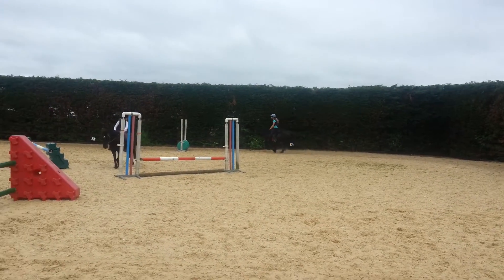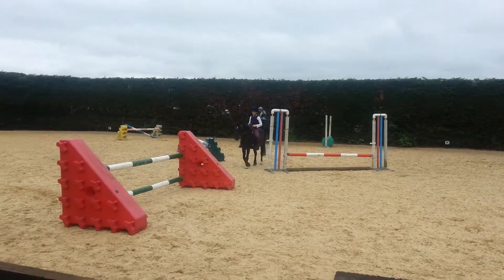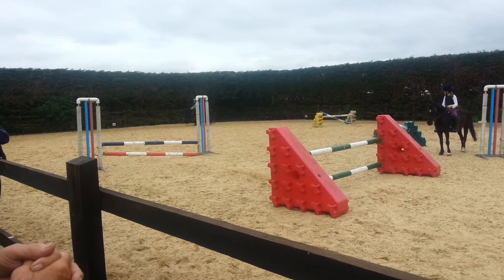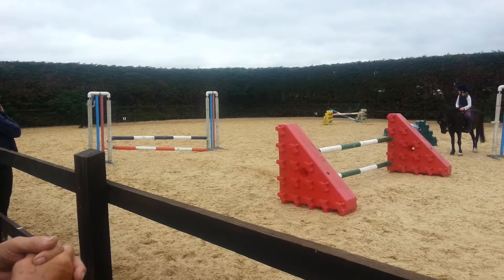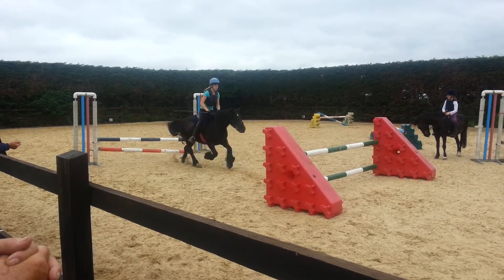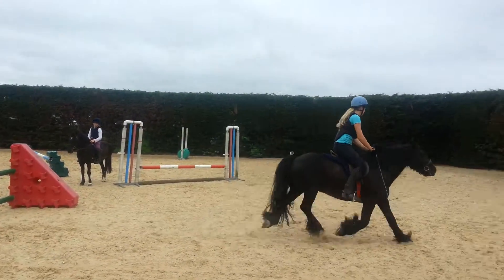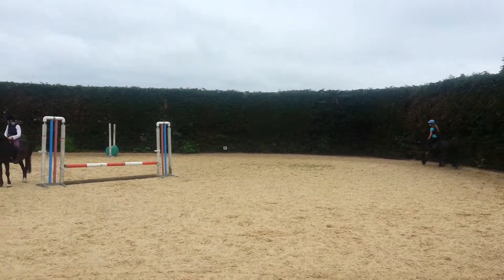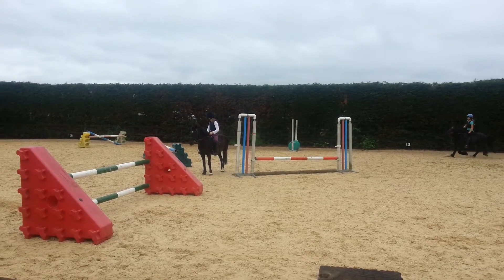Em and duke june 14